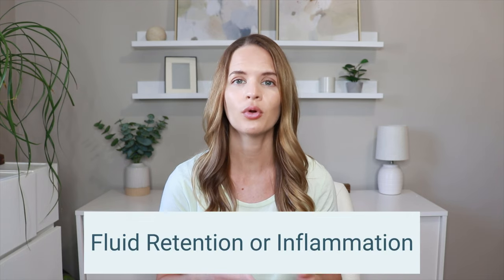Causes of Leg Swelling, Ankle Edema, and Swollen Feet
Leg Swelling affects up to 50% of adults. So What are the Causes of Leg Swelling, Swollen feet, and ankle edema? Not all swelling is lymphedema. So what is it? In this video, I share the main causes of leg swelling and foot swelling and the signs and symptoms of each.

00:00 Let's chat
01:05 What Causes Leg Swelling?
01:23 Fluid Retention Causes
01:46 #1 Veins
03:11 #2 Lymphatics
04:23 #3 BMI
04:46 #4 Kidneys
05:19 #5 Others
05:52 Inflammation Causes
06:07 #1 Injuries and Surgeries
07:11 #2 Arthritis/Joints
07:32 Emergency Causes
08:04 Summary